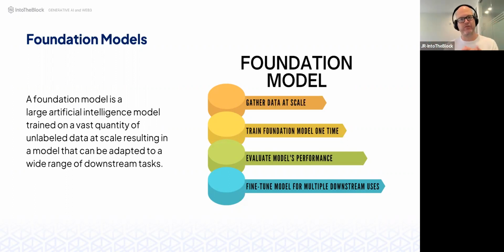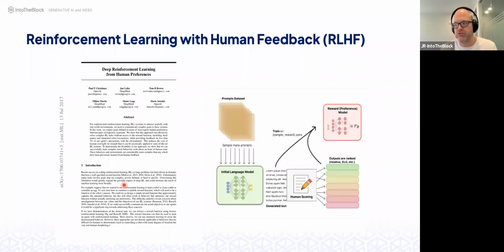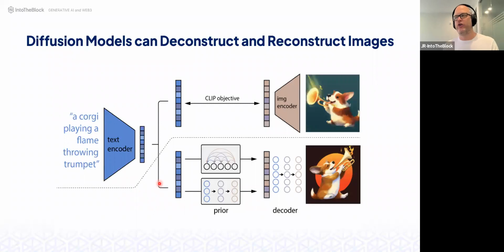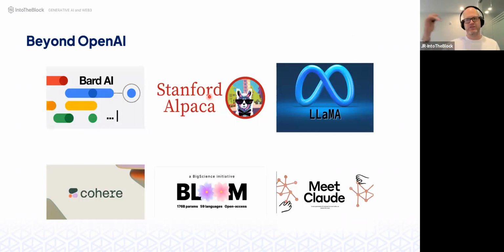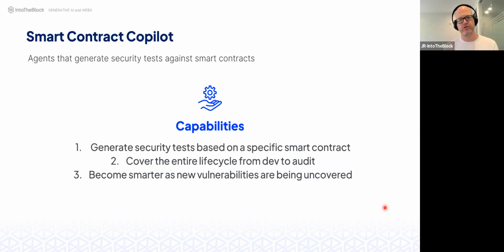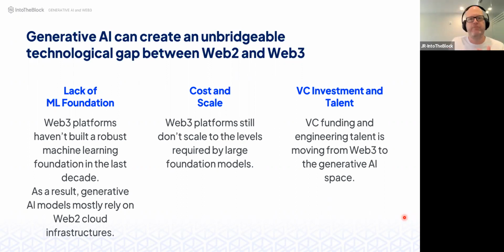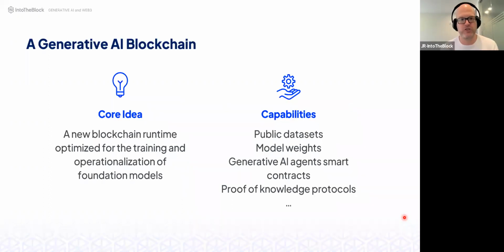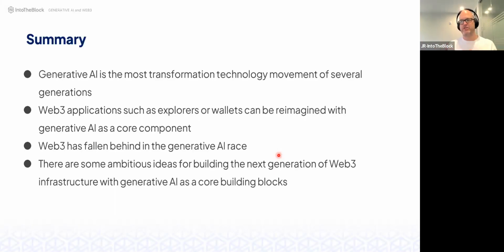ChatGPT, Generative AI and Web3: Opportunities, Challenges and the Road Ahead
In this webinar we discussed generative AI and its potential impact on Web3.